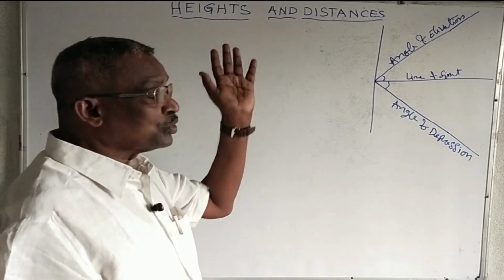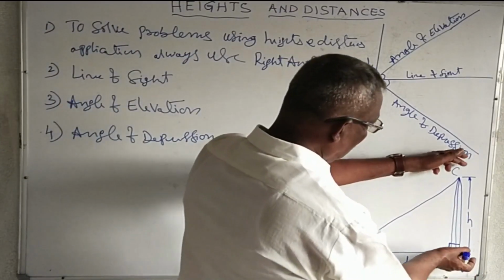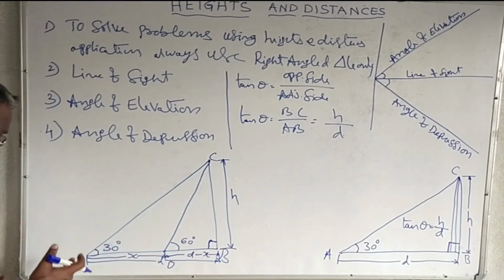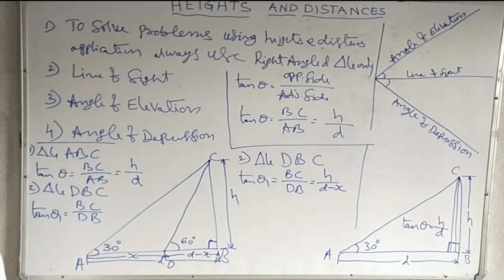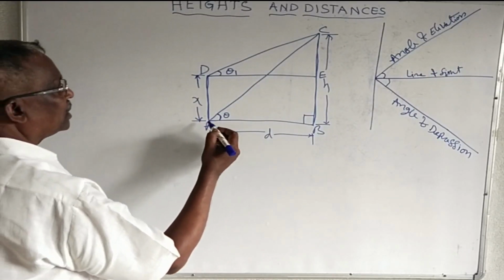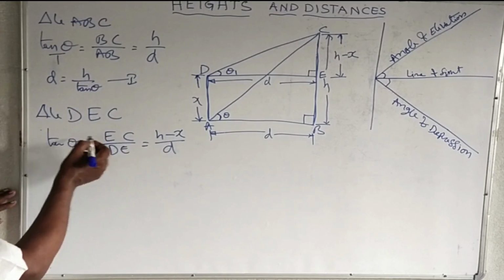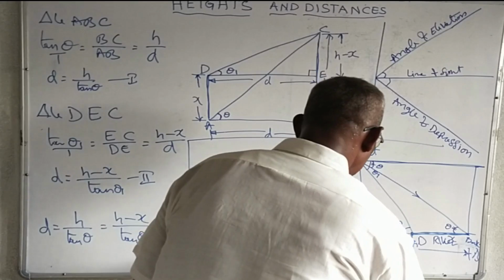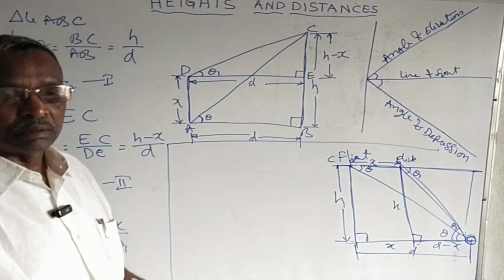HEIGHTS AND DISTANCES ऊँचाई और दूरियाँ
Heights and distance is applications of Trigonometry
Height and distances application of trigonometry, the following concepts are included:
• Measuring the heights of towers or big mountains
• Determining the distance of the shore from the sea
• Finding the distance between two celestial bodies
Always use a right-angled triangle to calculate the height or distance of the object
• Line of Sight – The line which is drawn from the eyes of the observer to the point being viewed on the object is known as the line of sight.
• Angle of Elevation – The angle of elevation of the point on the object viewed by the observer is the angle which is formed by the line of sight with the horizontal level. (above horizontal level)
• Angle of Depression – The angle of depression of the point on the object viewed by the observer is the angle which is formed by the line of sight with the horizontal level. (below horizontal level)
If two lines which are parallel are intersected by a transversal then the pair of alternate interior angles are equal.